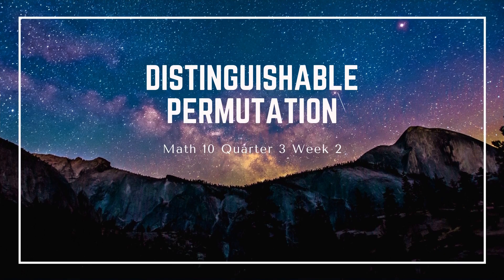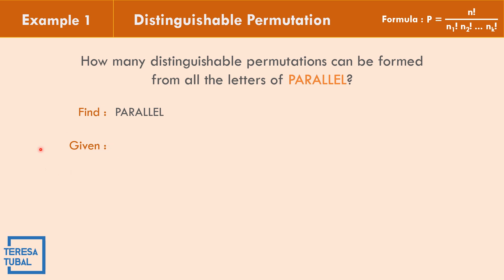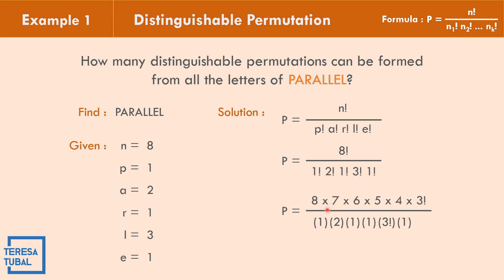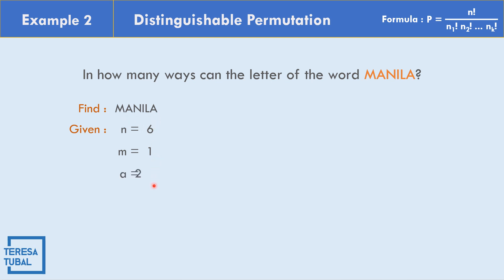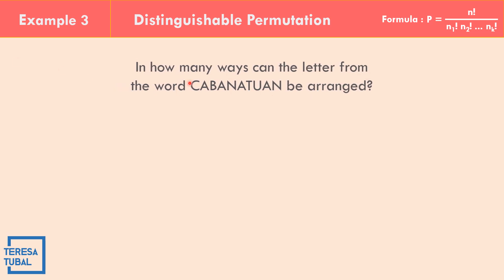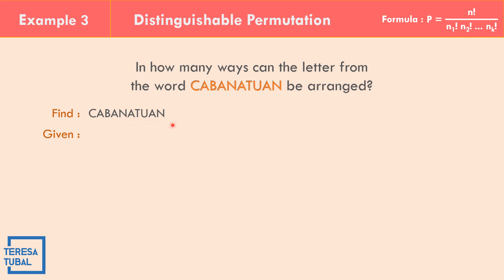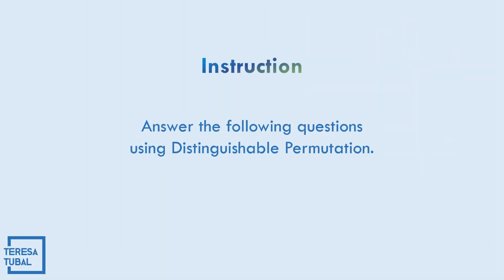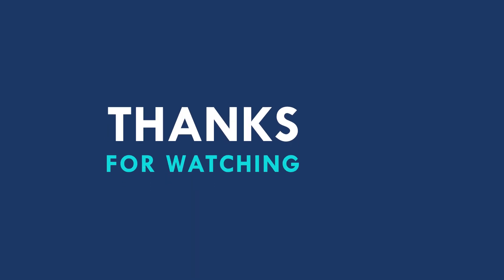Distinguishable Permutations || G10Q3